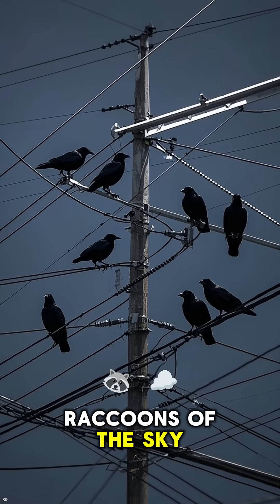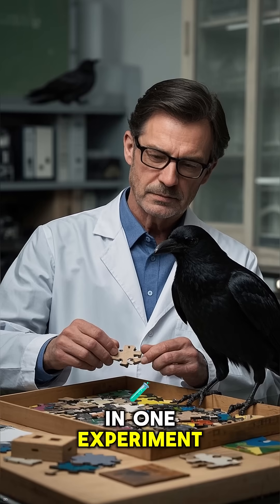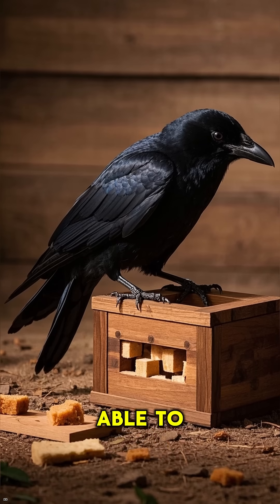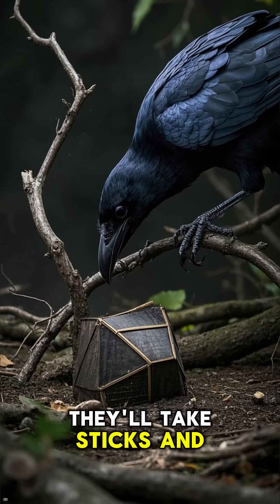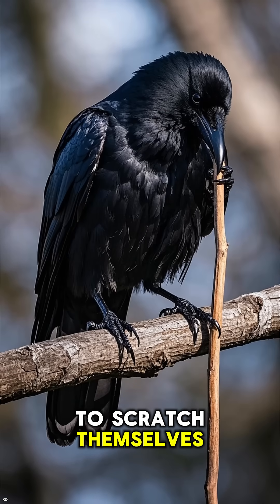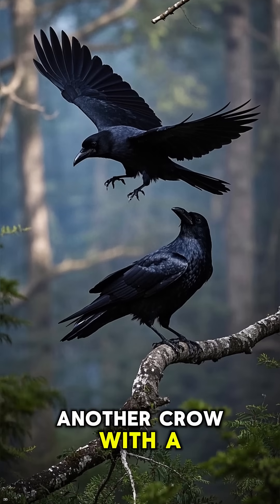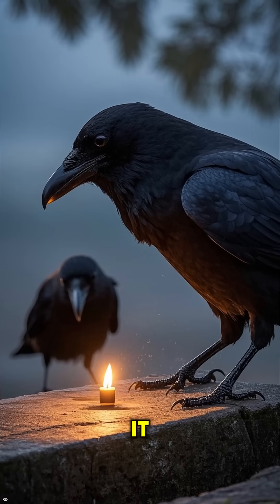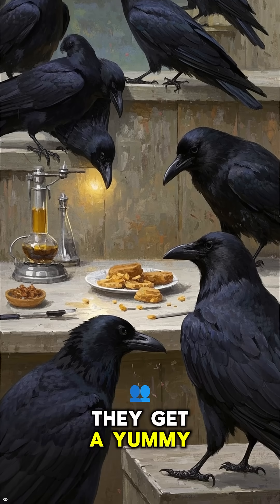How crows use tools and solve puzzles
Crows aren’t just clever—they're some of the smartest animals on the planet. These brainy birds can use sticks to extract food, drop nuts onto roads for cars to crack, and even complete multi-step puzzles that rival what young children can solve. Their ability to plan, problem-solve, and adapt shows a level of intelligence rarely seen in the animal kingdom. When it comes to brains, crows are truly in a league of their own.